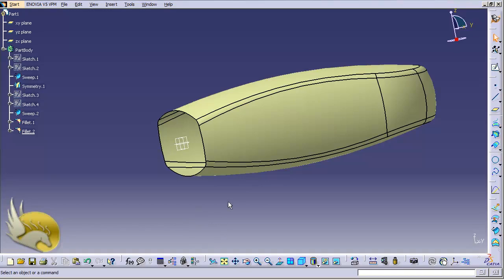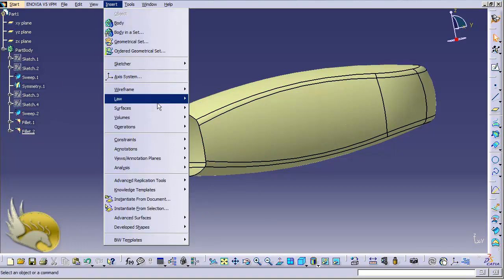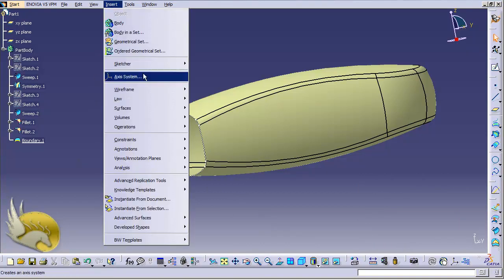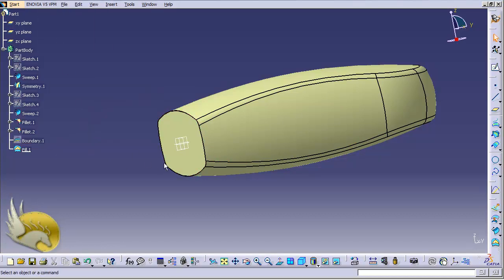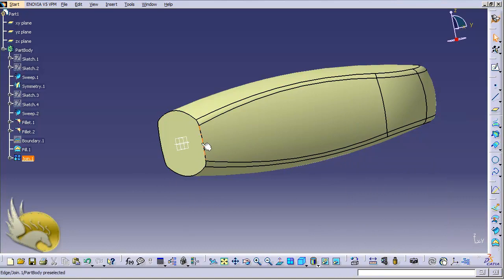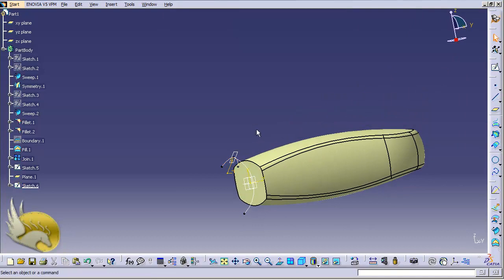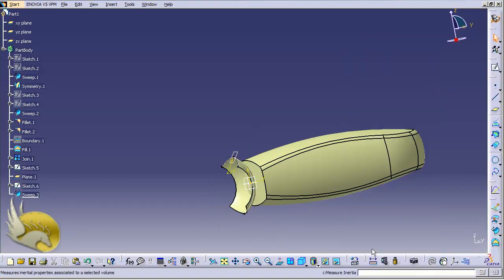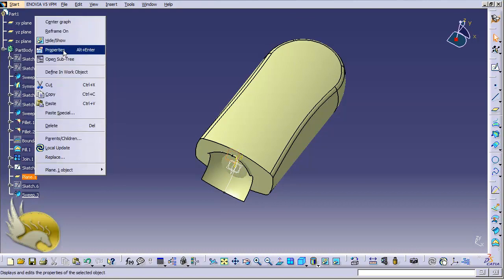Lec - 42 (Fill ) Catia V5 Learning -Beginners Complete Course